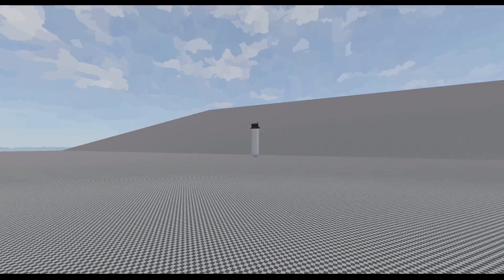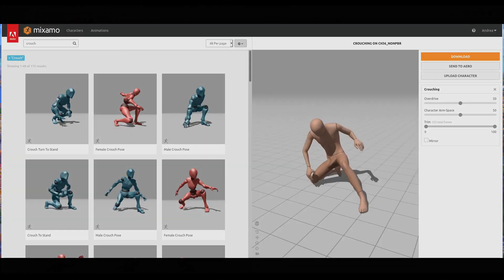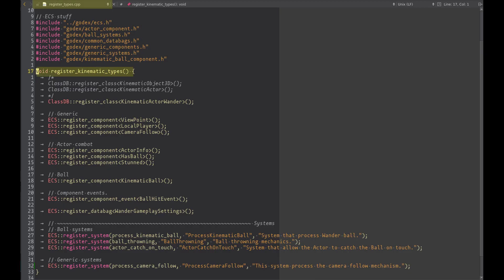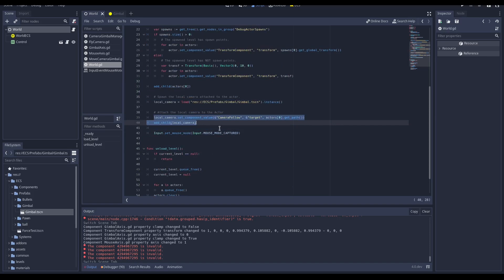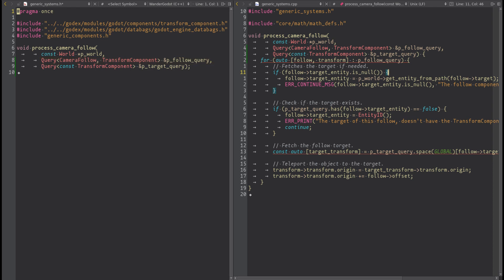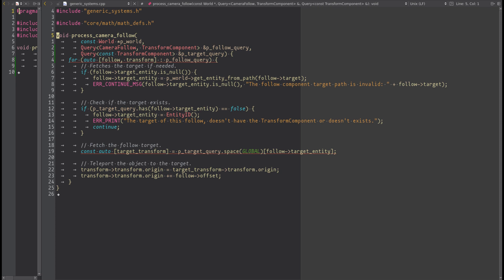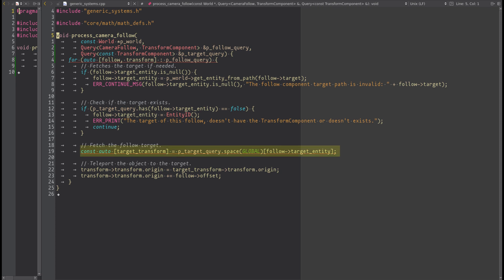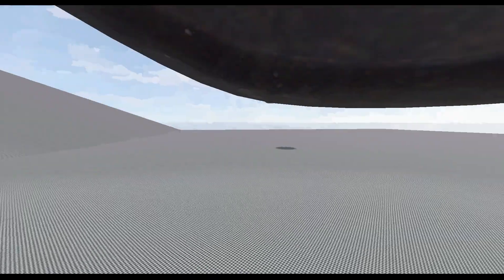ECS camera follow - Component and Systems in CPP - Godex #2